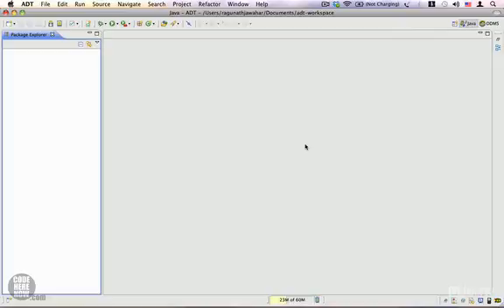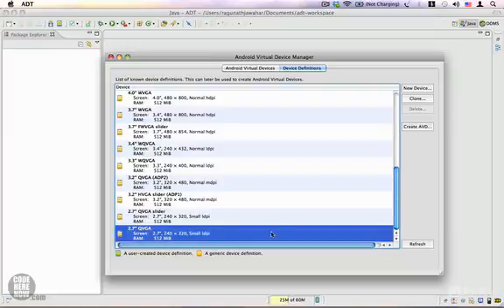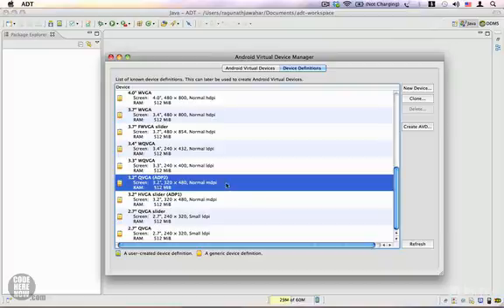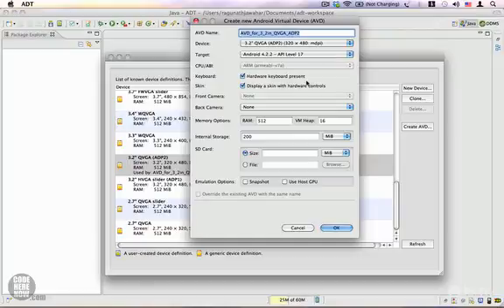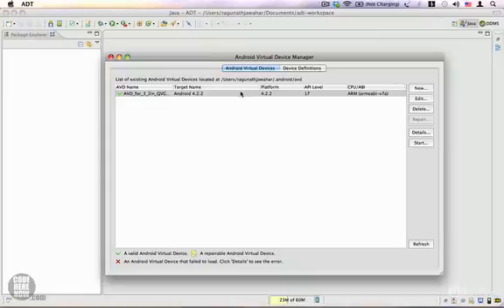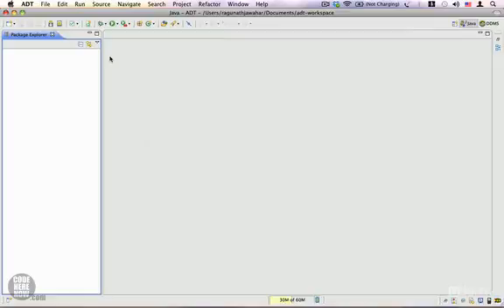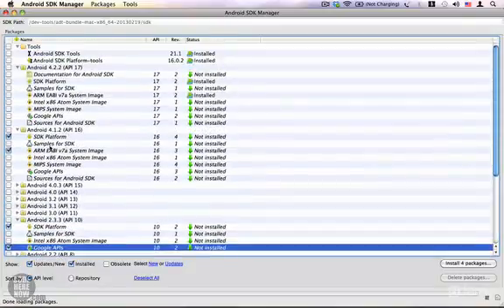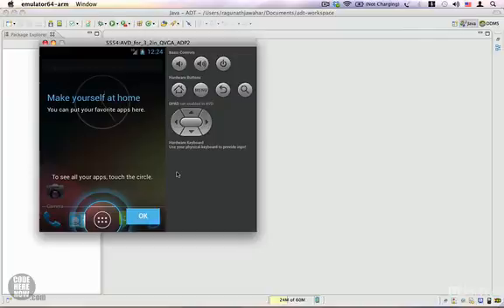iPhone App Design 2016 - part 14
How to start iPhone App Design: 30 minutes to a custom GUI design  revealed!!!

If you work in the design industry, then it's likely that you own an iPhone or plan to buy one in the future. There are several types of iPhones on the market but it doesn't necessarily matter which iPhone you buy, unless it's an older model that some applications no longer support. What really matters is what applications you add to your phone. Technology is what makes the world go around and in order to be at the top in your field, you should understand and use the latest technologies. Design has become so much more complex over the years. In order to be the best at design, you need to know the best apps to add to your iPhone.

Apps You Should Check Out

There are plenty of iPhone apps for designers, no matter which part of the industry you work in.

Mashable and Twitter both have applications that can be downloaded to your iPhone that will keep you up to date on everything design related. If you are into web design or graphic design, then you definitely need these apps. Consider downloading TweetDeck as your Twitter client. It has a ton of features and you can group your designer friends to more easily track their conversations.

Did you find the perfect font in a magazine or out on the street and want to use it in your next design? Check out "What the Font" and all you have to do is take a picture and the app will do its best to identify the font for you